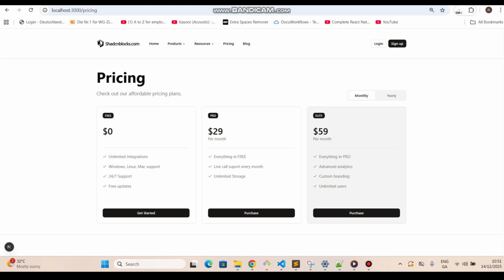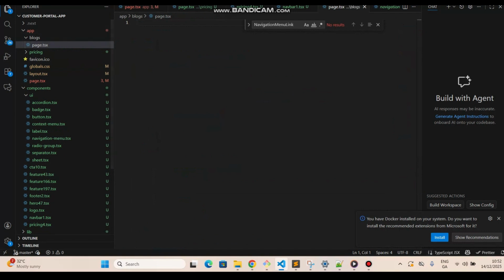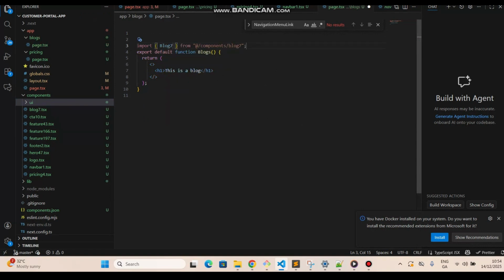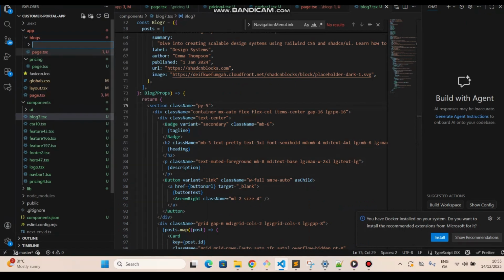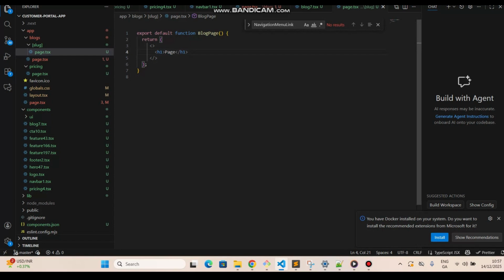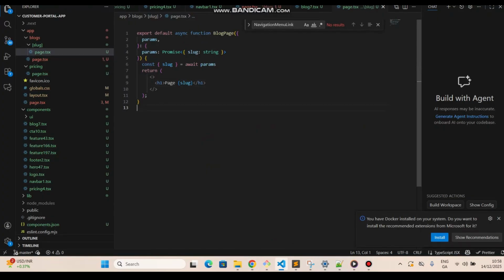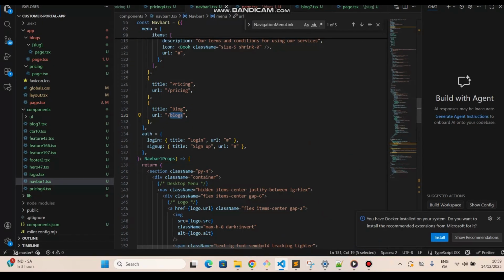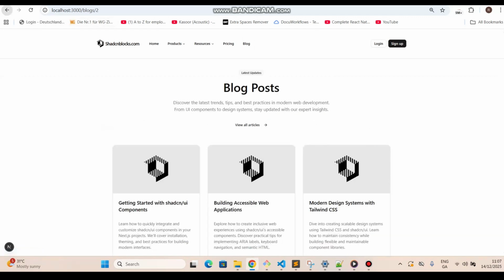Next.js 16 Routing: Pages, Nested Pages & Dynamic Routes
In this video, I show you how to create pages in Next.js using shadcn/ui components, including nested pages and dynamic routes with slugs. You’ll learn how to access route parameters using params and how to set up navigation links in the navbar and blog pages.